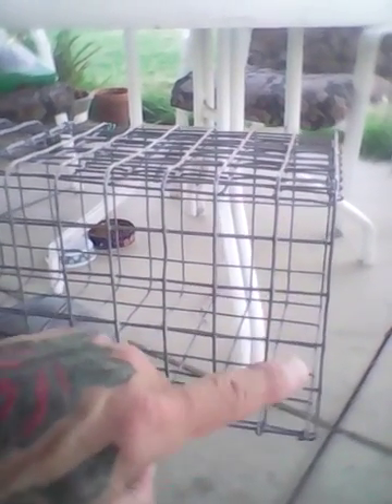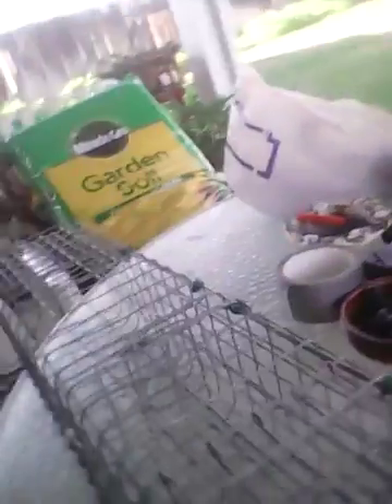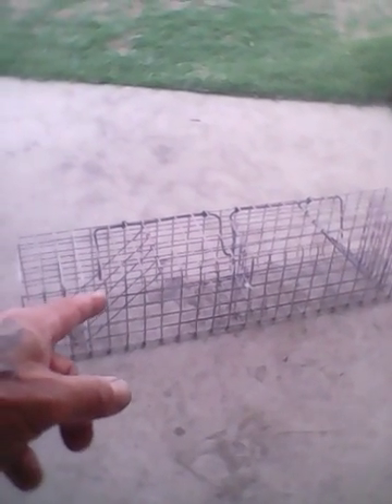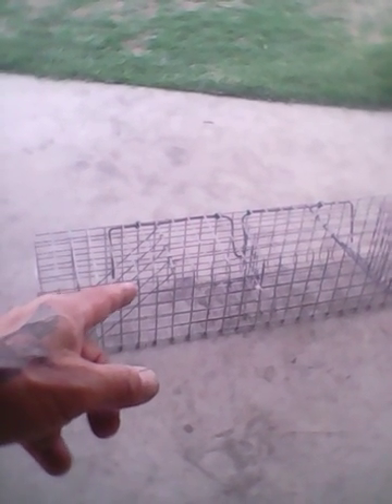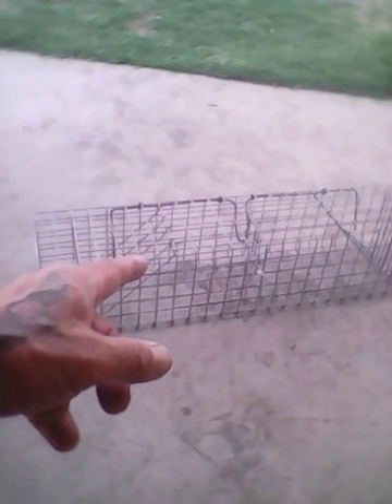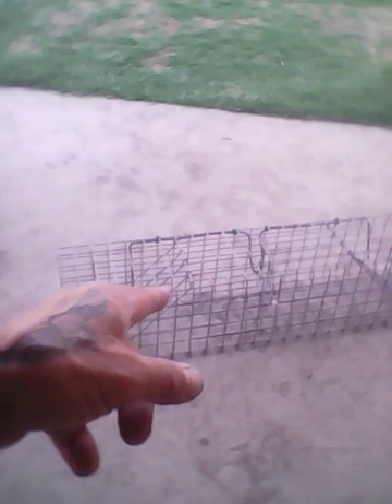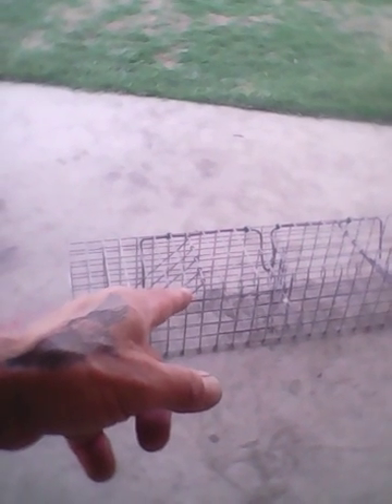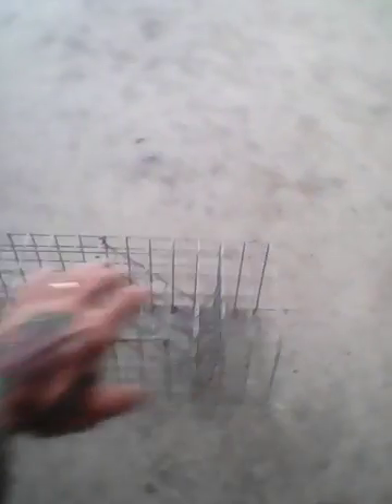New York $tate " Legal " Single Catch Cage Trap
A 5" x 5" x 24" bi- directional spring loaded double door swing gate trigger simultaneous firing trap   / Can be operated as a single door device as well… Inverted / Any Angle Flush Mounting / Bait Container & Lure Holder included.